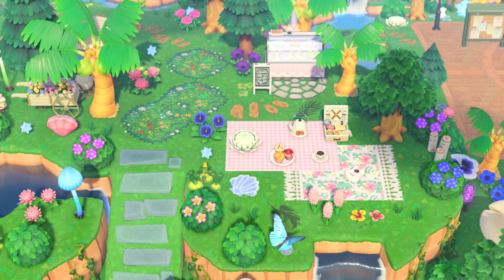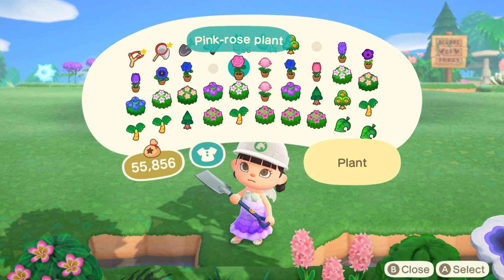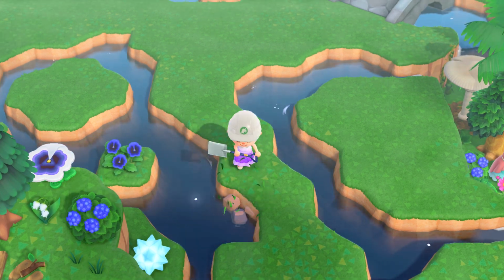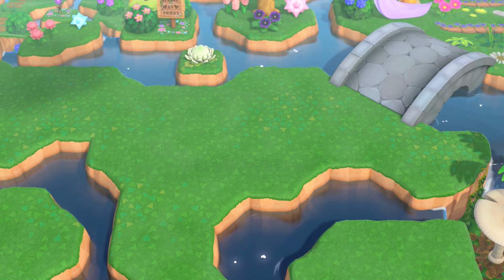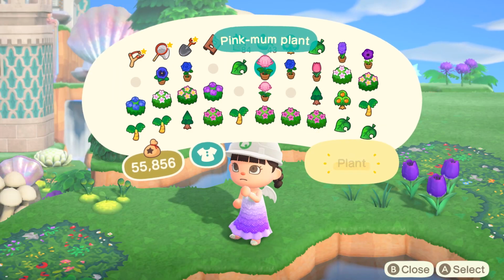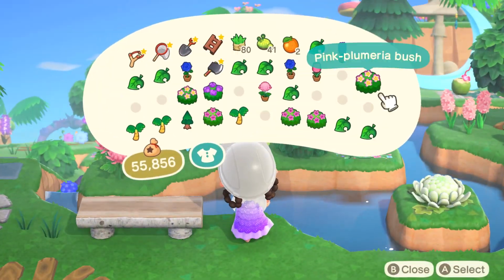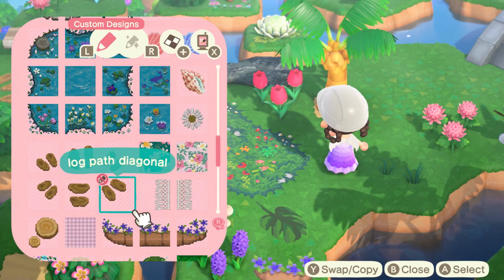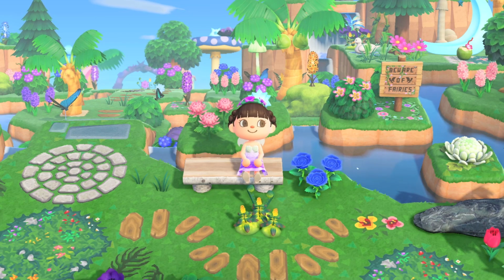Tropical Fairycore Entrance Pathway | ACNH Speed Build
Hi friends and welcome! Today I will be creating this pathway to connect all of my areas together💕

What I use for recording & gaming 💕
Tropical Fairycore Codes I Used 💜